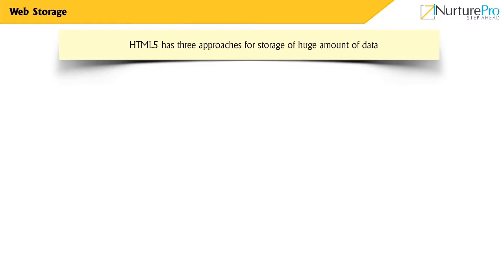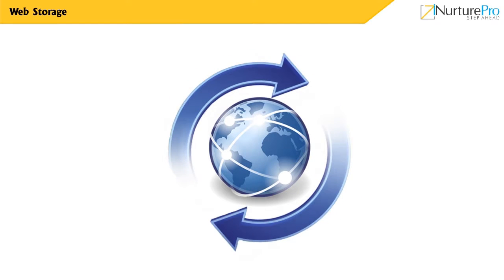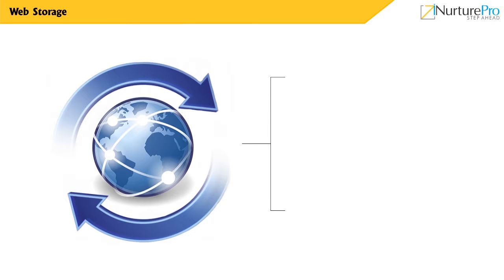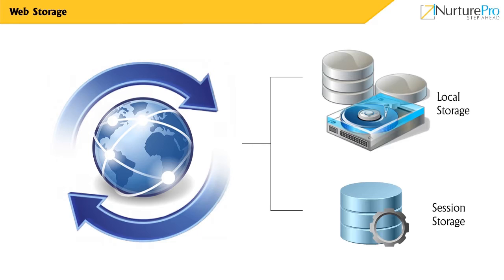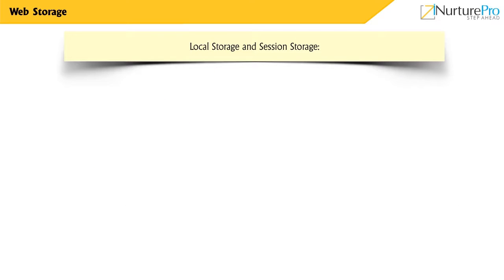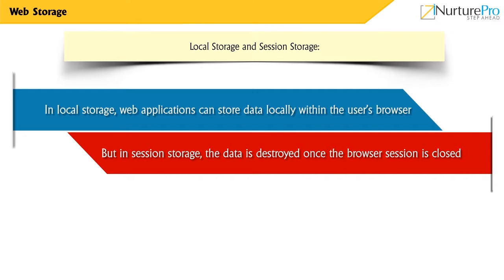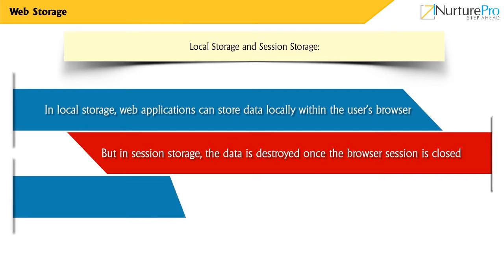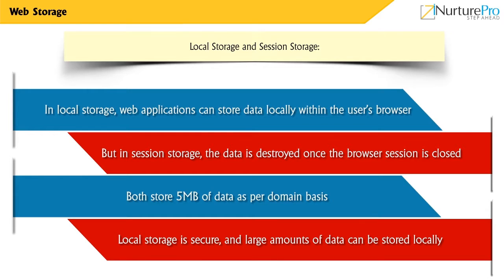CHRP-WT M04 C02 VD2 Web Storage